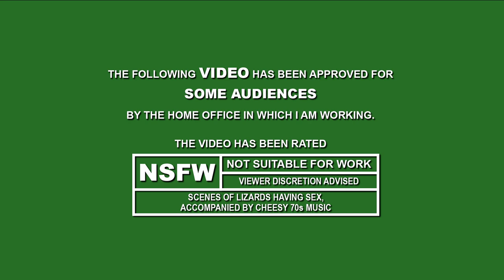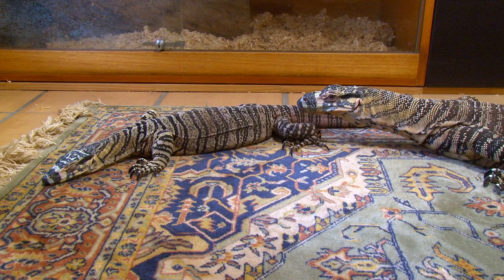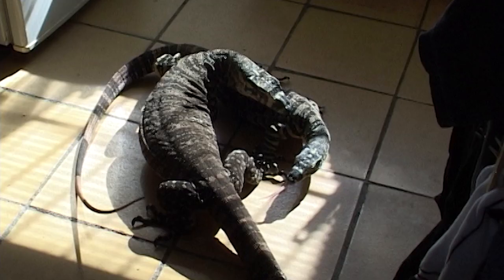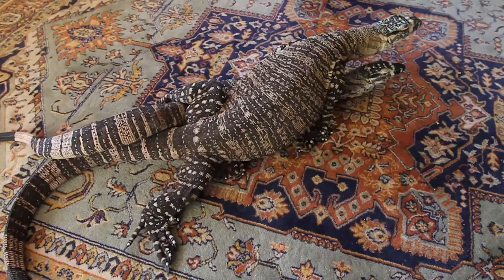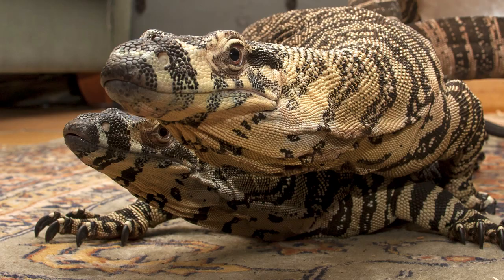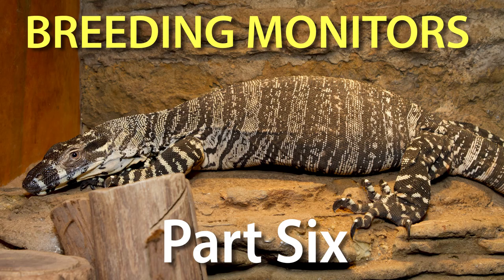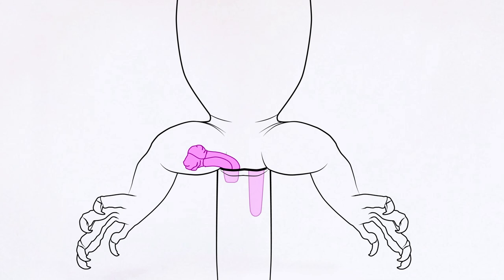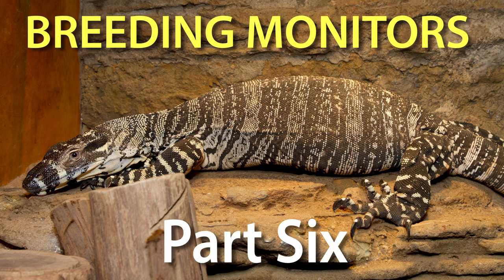Breeding monitors in captivity Part Five: Courting and mating.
In this video we look at normal mating behaviour in monitors, including how to tell aggressive dominance mounting from mating and some of the unusual quirks shown by mating monitors.